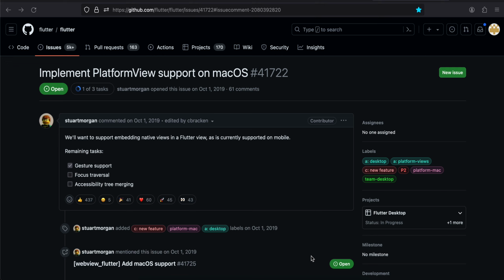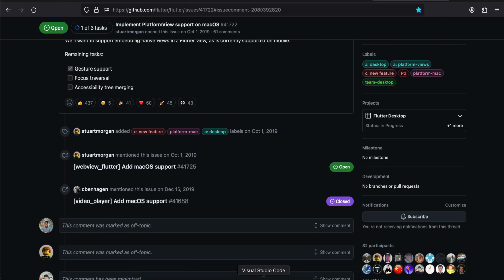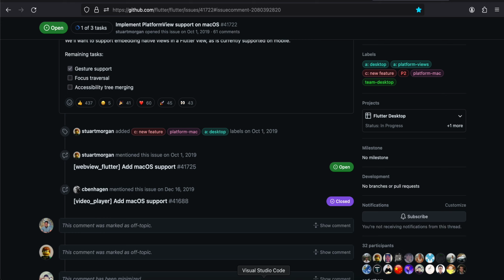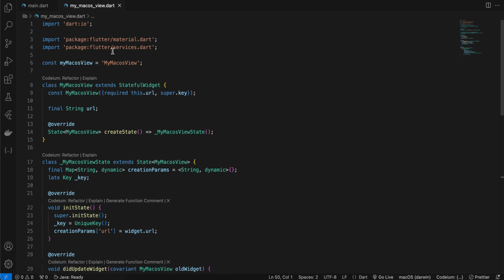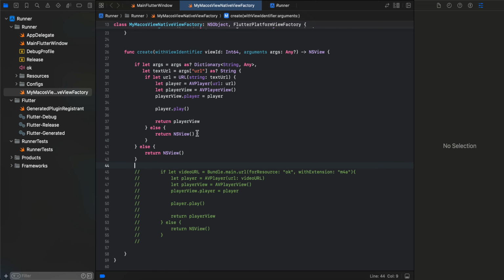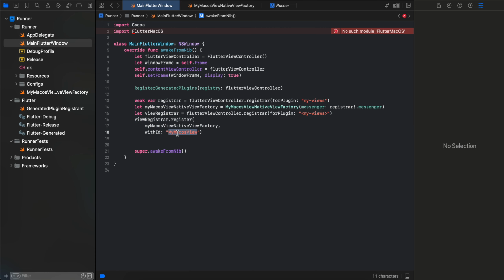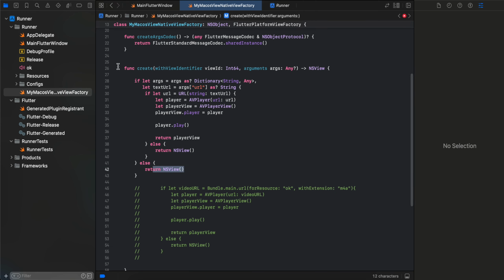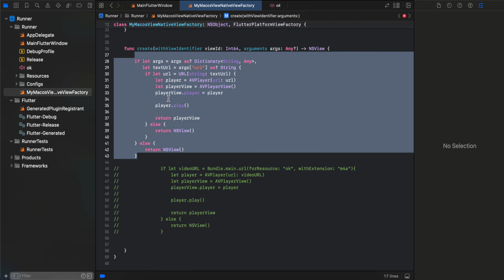How to Integrate Audio Player using AVFoundation in Flutter macOS app